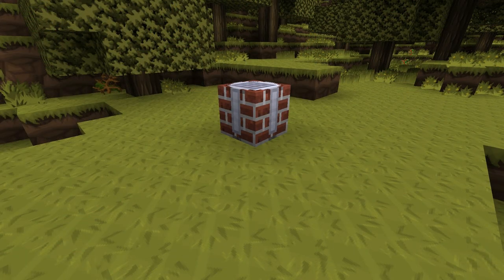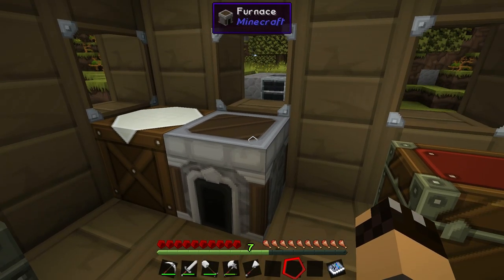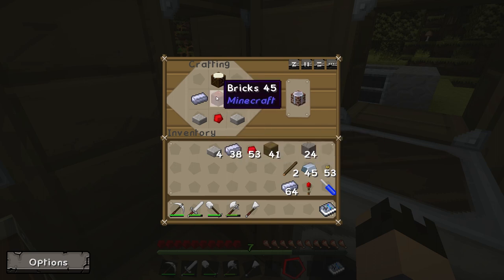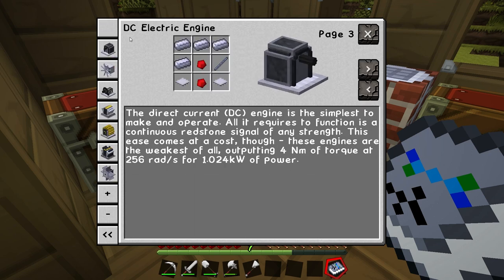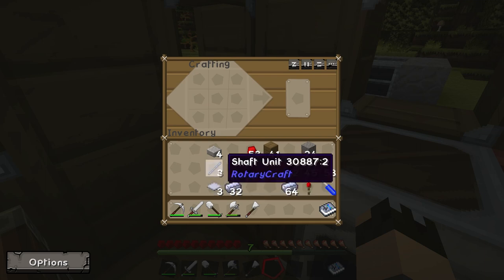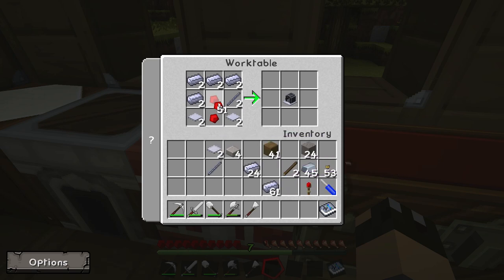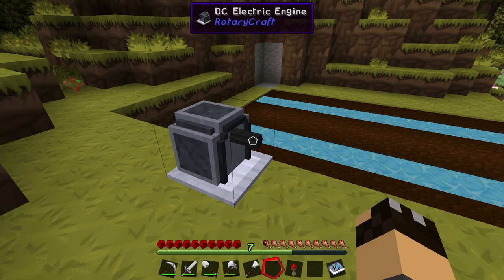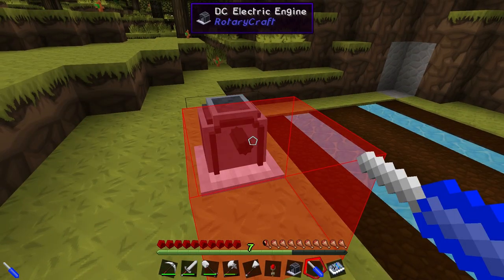Work Table & DC Electric Engine -2- How To FTB in Horizons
In this video, I demonstrate how to build and use the Work Table and DC Electric Engine from the Rotary Craft mod, which is part of the Minecraft Feed the Beast Horizons pack.

Texture Pack is custom Sphax